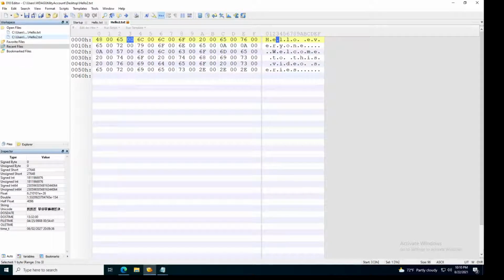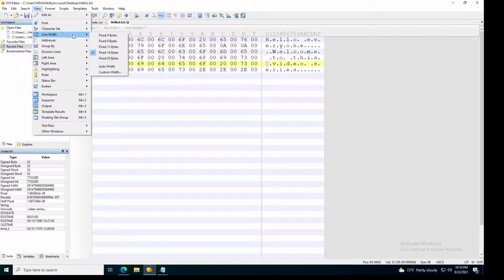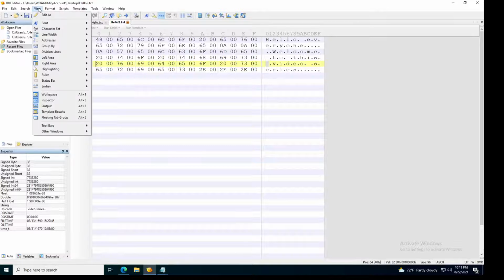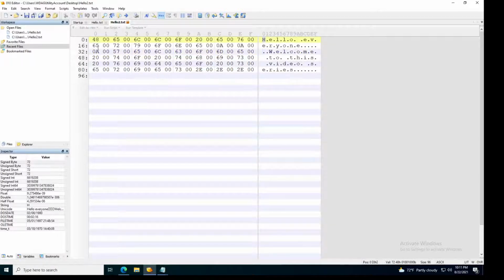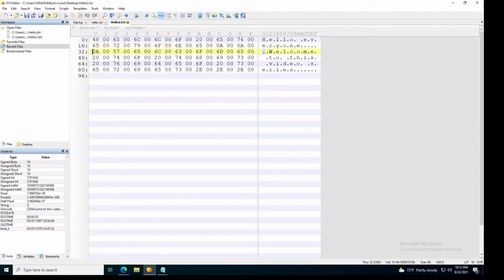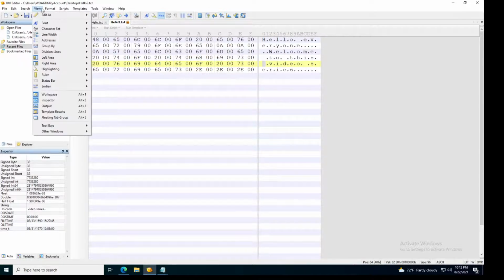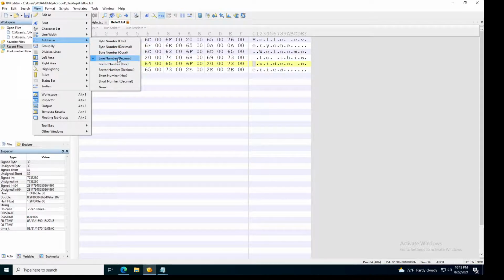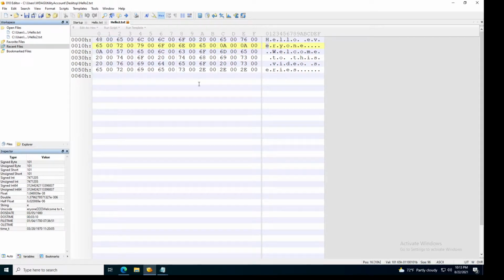6- View: Line Width & Addresses